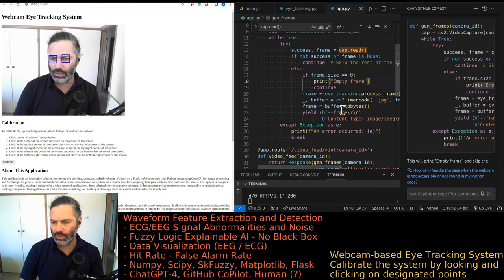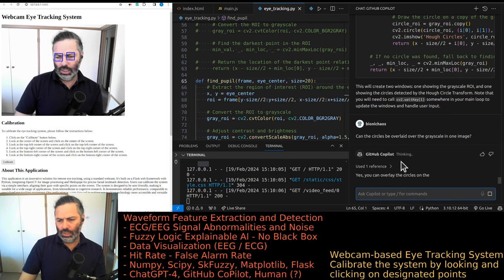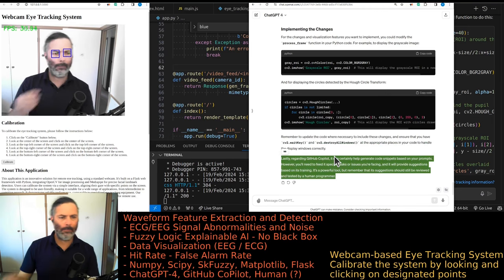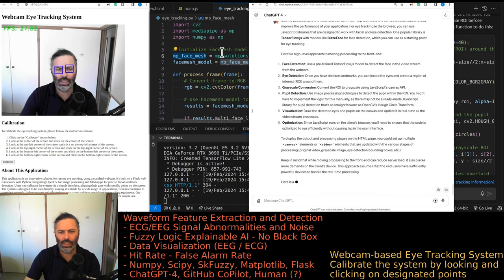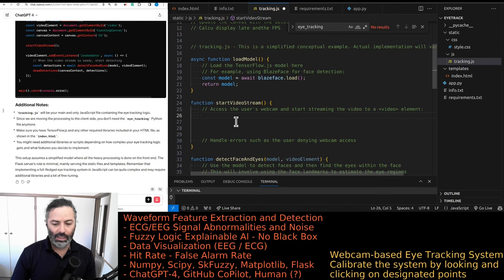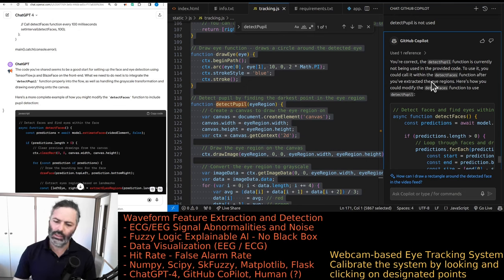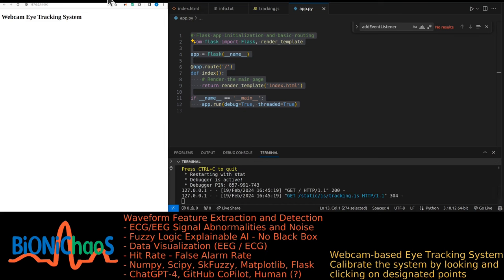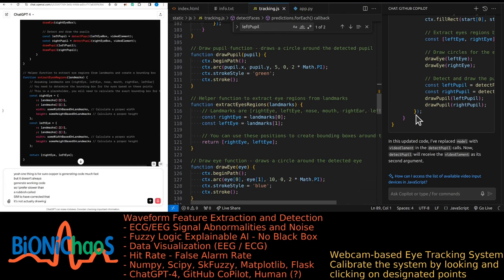Enhancing Eye-Tracking with GPT-4 and GitHub Copilot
In this video, I delve into the world of advanced eye-tracking technology, integrating GPT-4, GitHub Copilot, Flask, and other tools. I start by using GitHub Copilot for bug fixing and quickly move on to combining the power of GPT-4 and Flask for a broader application context. Throughout the video, I demonstrate the application’s development, emphasizing technical aspects such as error handling, frame generation improvements, and balancing detection quality with algorithm speed. I also explore the use of dual web cameras to enhance detection accuracy and discuss data privacy concerns. The video concludes with a focus on front-end JavaScript processing and a review of the entire application structure.

00:00:00 - Introduction to the Project
00:00:18 - Discussing GitHub Copilot's Role
00:00:30 - Integrating GPT-4 into the Application
00:01:06 - Implementing Eye Tracking with CV2 and MediaPipe
00:01:56 - Debugging and Improving Frame Generation
00:02:50 - Challenges with Pupil Detection Accuracy
00:04:01 - Exploring Greyscale Conversion for Image Processing
00:05:30 - Visualizing Hue Circle Transform and Darkest Point Fallback
00:06:47 - Considering Dual Webcam Setup for Improved Detection
00:09:15 - Displaying Frame Rate and Front-End Adjustments
00:11:16 - Flask Application and Video Footage Handling
00:14:04 - Shifting to JavaScript for Front-End Processing
00:17:09 - Optimizing Processing Load and Privacy Considerations
00:20:02 - Testing the Hand Gesture Feature
00:23:01 - Moving Processing to the Front End: Challenges and Strategies
00:28:08 - Deciding on Flask vs JavaScript for the Application Structure
00:31:01 - Fine-Tuning Pupil Detection and Canvas Display
00:37:08 - Addressing GitHub Copilot Issues
00:43:05 - Resolving Webcam Access Problems
00:49:26 - Finalizing Pupil Detection and Drawing Logic
00:57:09 - Overlaying Pupil Detection on Video Footage
00:59:32 - Conclusion and Future Steps